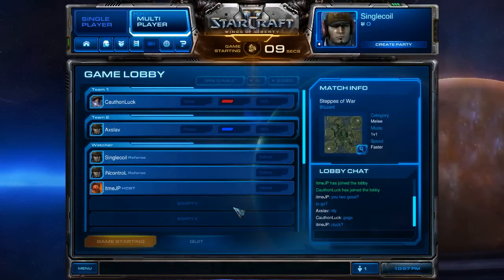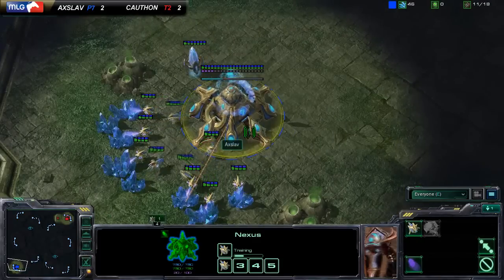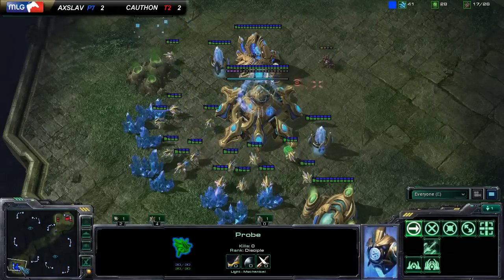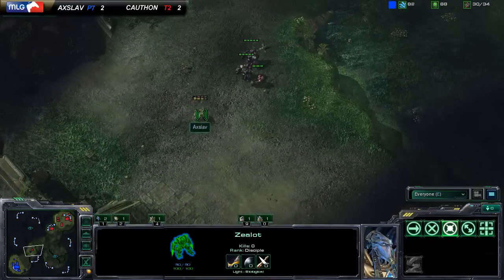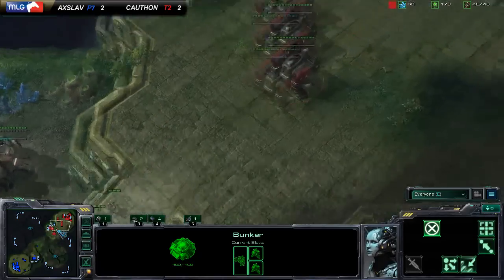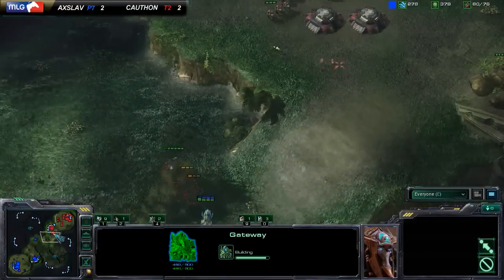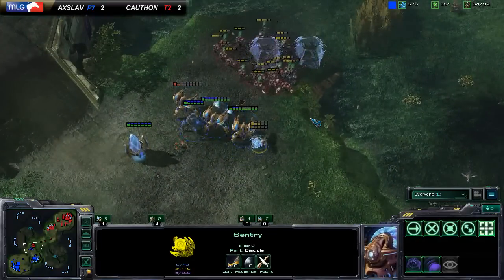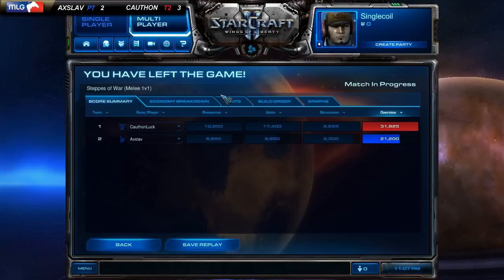SC2 CauthonLuck vs Axslav Game 5 Starcraft 2 MLG